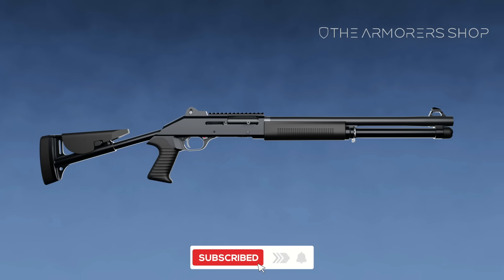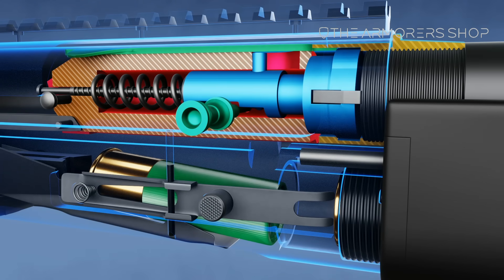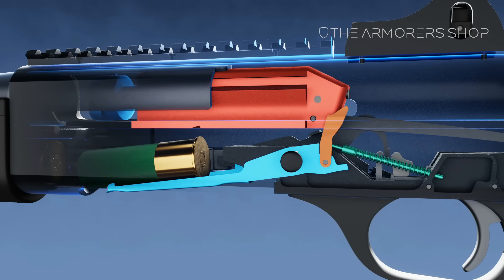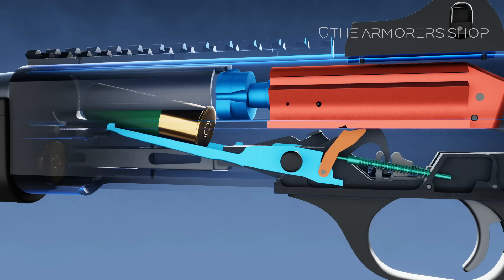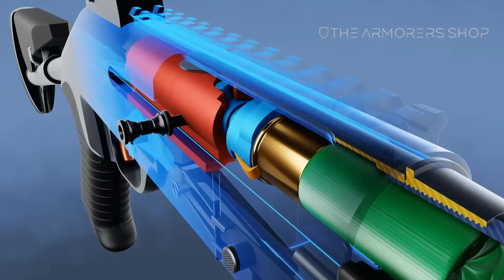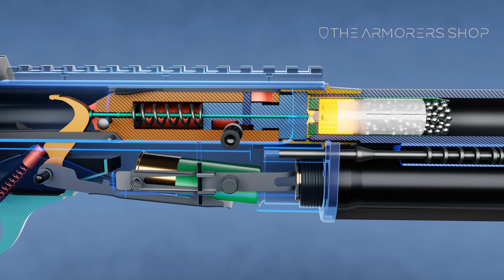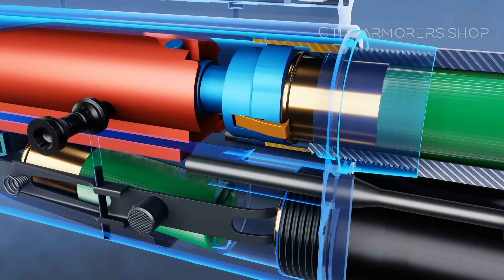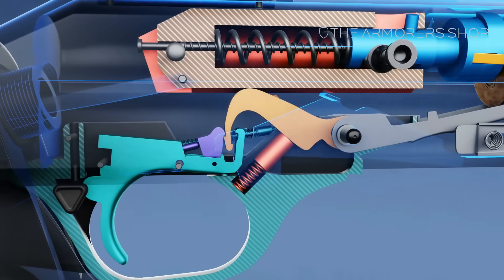Benelli M4 - Cycle of operations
Technical 3D animations built with precision — firearms, tools, and mechanical systems brought to life in motion.